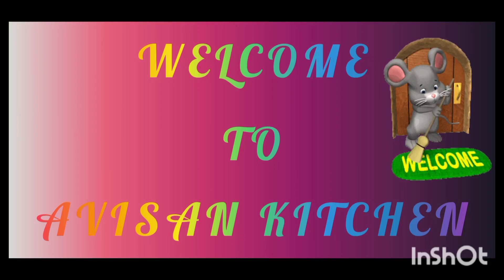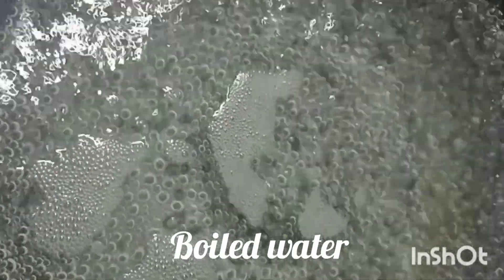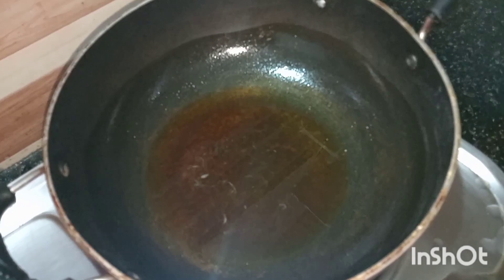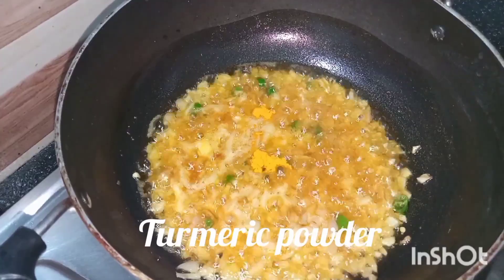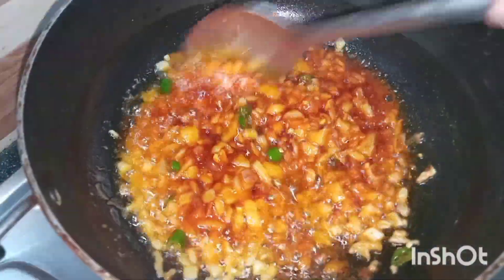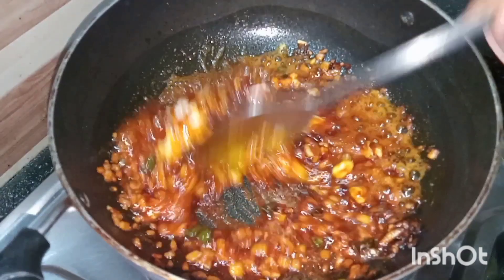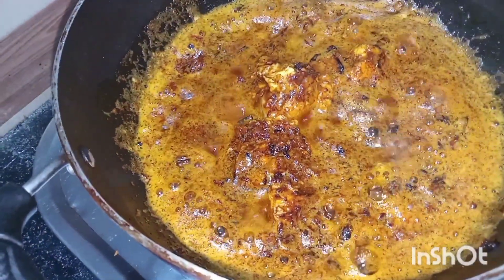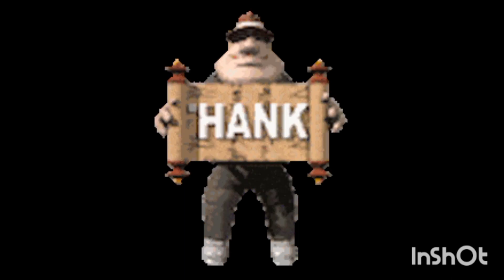A unique and different dish.. Bheja fry